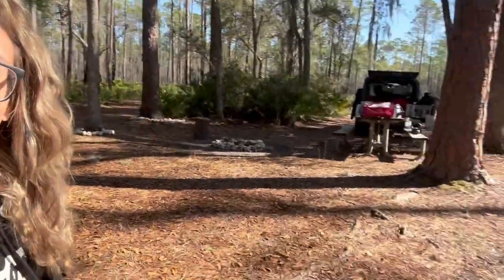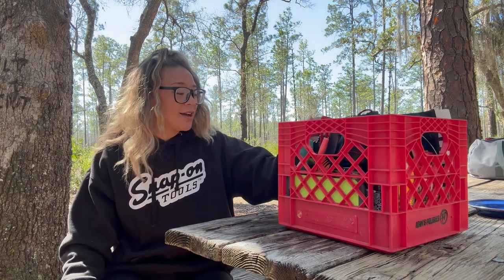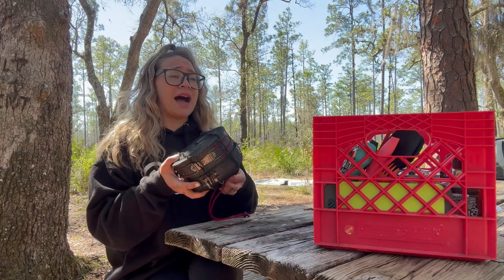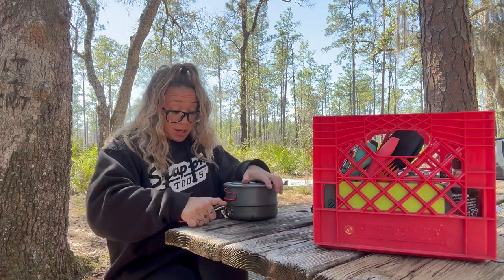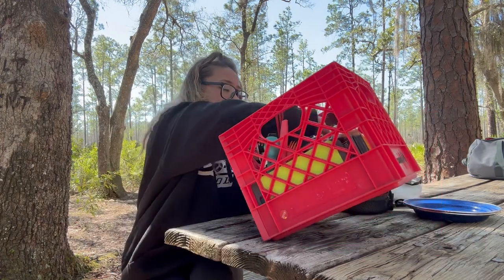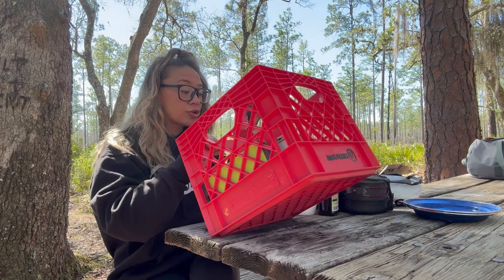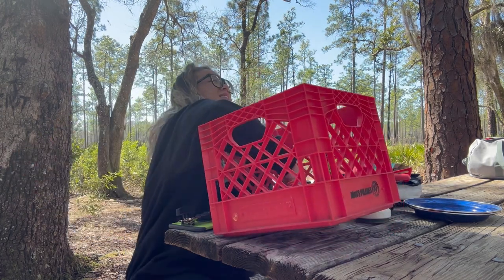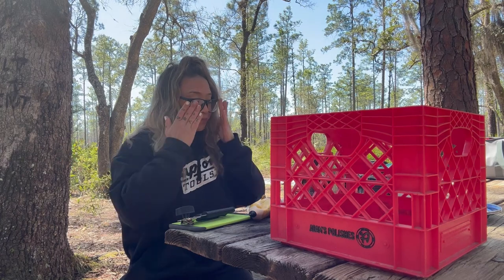OVERLAND LIFE | Check Out My Jeep Overlanding Kitchen Setup ( NO BUILDING REQUIRED )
In this video I show you  a tour my Jeep  Overlanding Kitchen Setup? Well... kind of; it's literally just a milk crate full of my kitchen items that I give you a full rundown of each item I have in there! I also include some tips on how to set yourself up for success!

Do you want to see more videos like this?